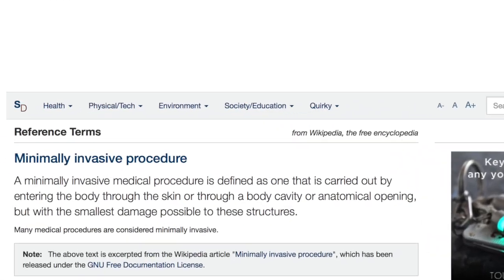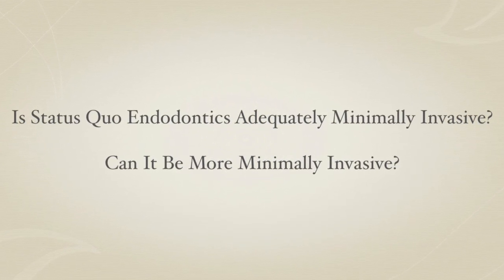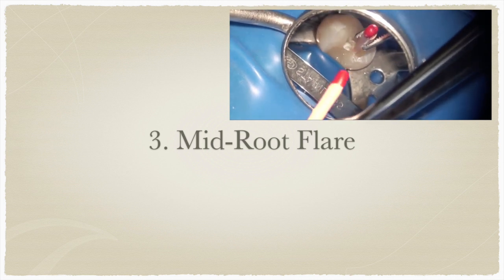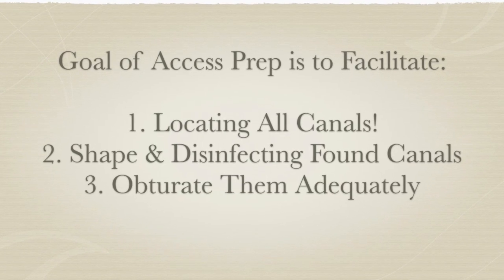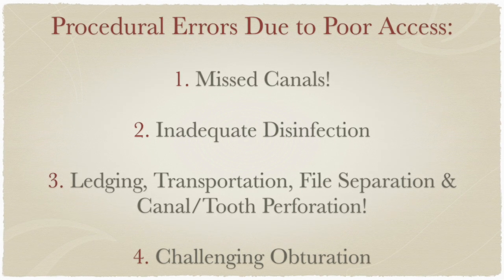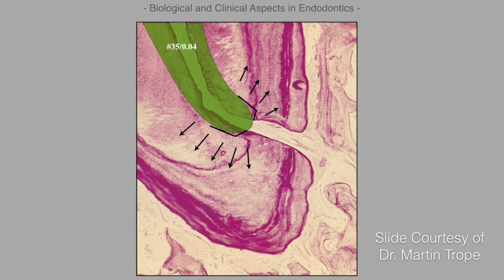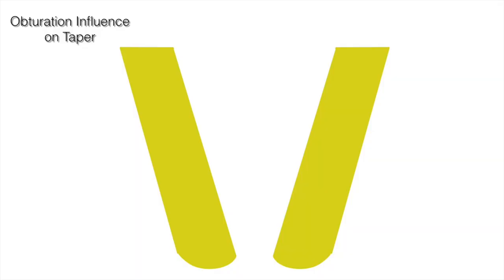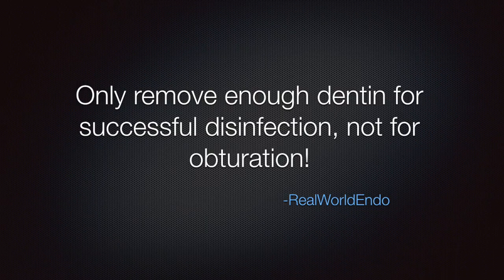Minimally Invasive Endodontics, Fad or Not?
Is Minimally Invasive Endodontics just a Fad or Not? Will it stay. In this video, Dr. Nasseh shares his opinion on the this topic.